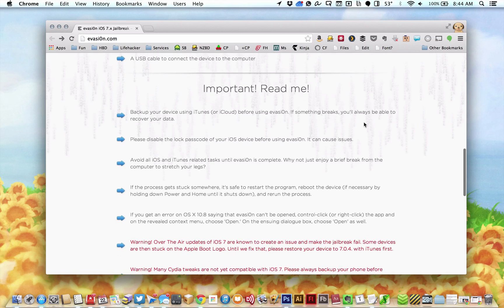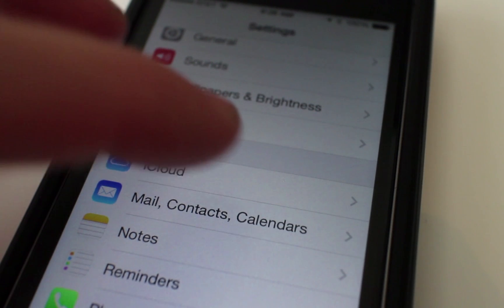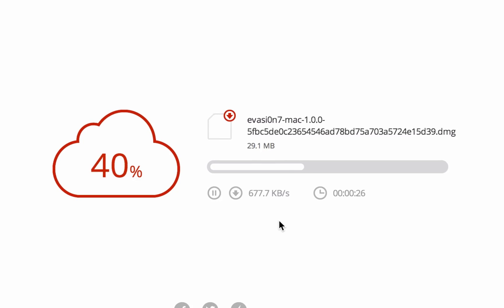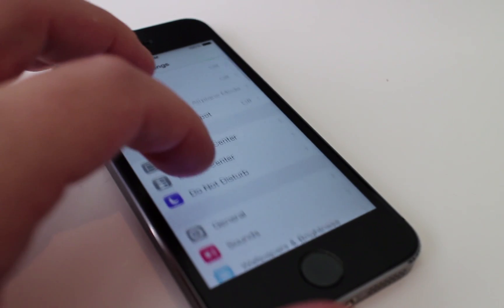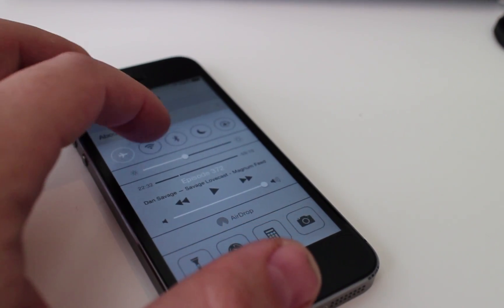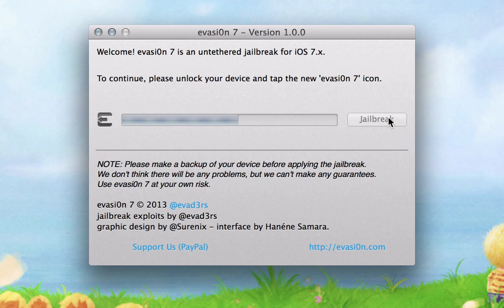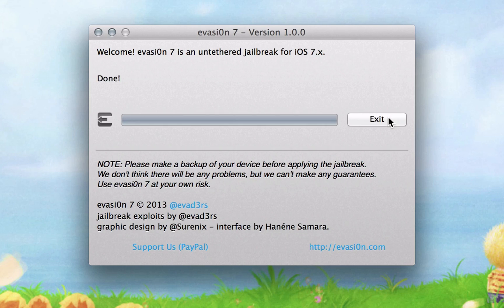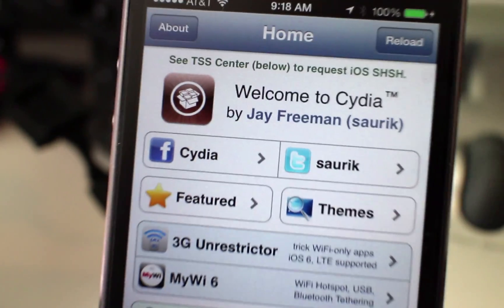How to Jailbreak Your iPhone, iPad, or iPod touch: iOS 7.0.4 Edition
The iOS 7 jailbreak is here!  Here's how to install it on your iPhone, iPad, or iPod touch.  You can find the full instructions in our always up-to-date guide